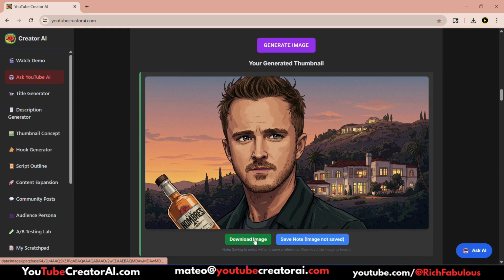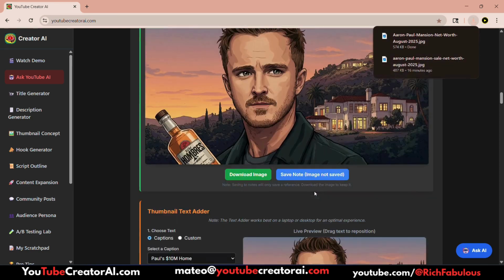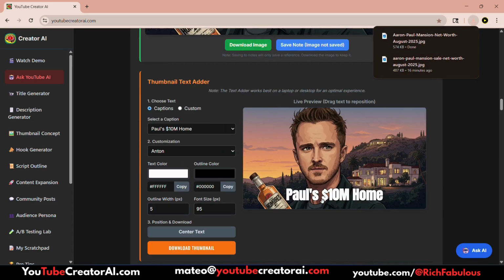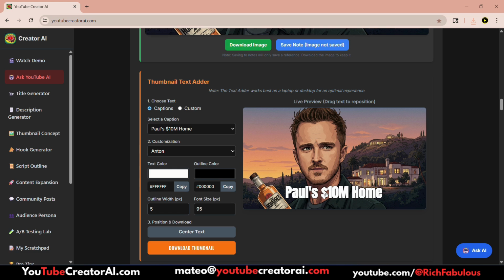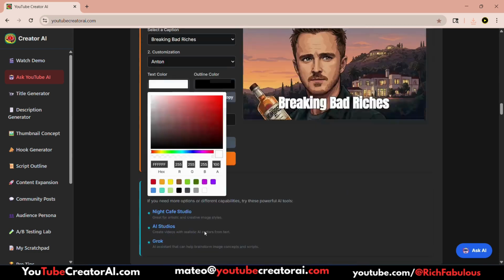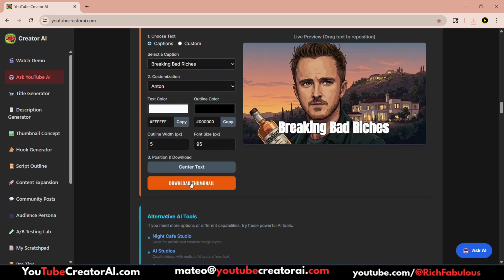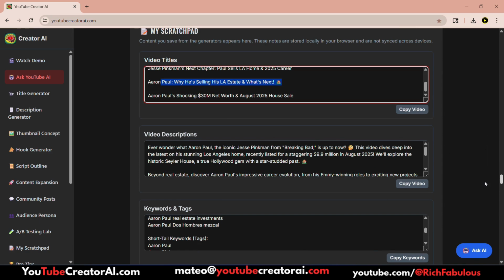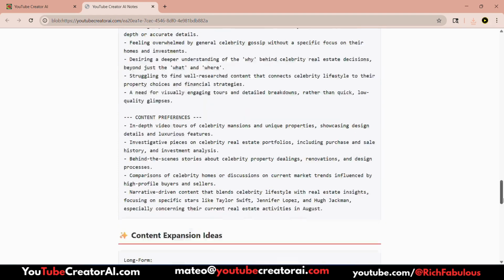YouTube Creator AI: The Gemini Pro Advantage For Creators!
Your ultimate YouTube advantage with YouTube Creator AI Powered by Gemini Pro AI! 🚀

This complete demo and tutorial reveals how YouTube Creator AI transforms your content creation workflow and beyond.

Learn to leverage YouTube Creator AI's cutting-edge capabilities, from transcribing and repurposing video content to generating trend-driven ideas and optimizing for viral Shorts.

YouTube Creator AI 🧠 Your Gemini Pro-powered AI advantage for modern, trend-driven YouTube content.

🤖 Our API is optimized for Google Chrome Browsers for peak performance.

Love the tool and want to go Pro? 🚀 Or having trouble with your current subscription?

Discover how pur AI streamlines scriptwriting, visual asset creation, and even enhances your SEO strategy for maximum discoverability. Stay ahead of the curve and produce engaging, high-quality videos with unparalleled efficiency.

Your Creator AI assistant is here to redefine modern YouTube content! ✨📈